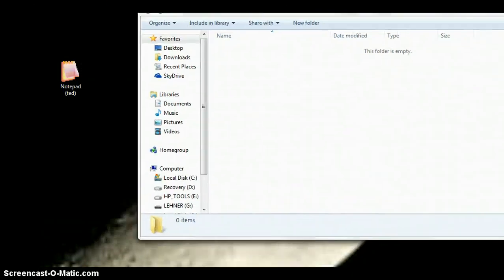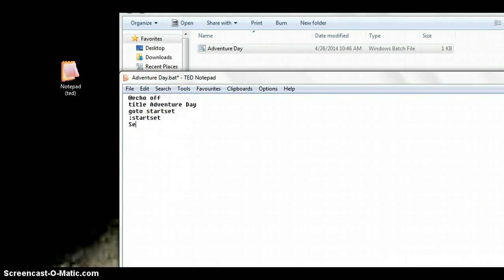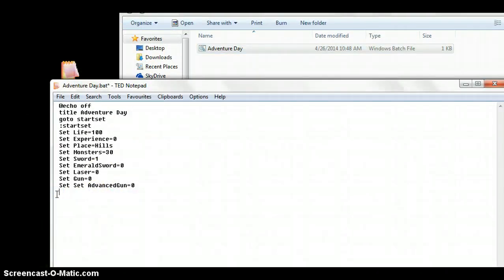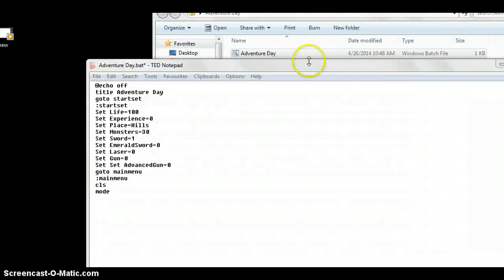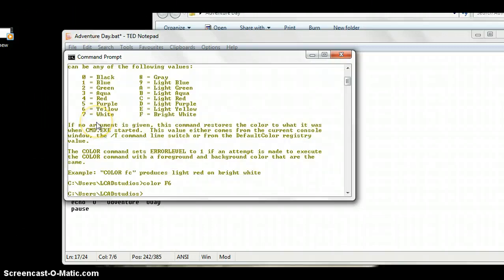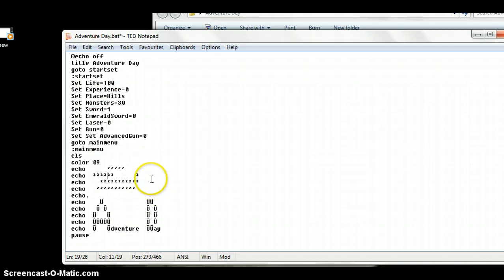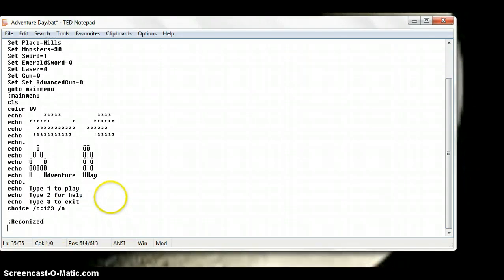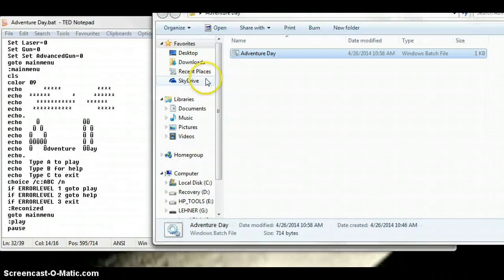How to make a game in batch Part 1: menu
In this video I am woring on a menu for a new game in which I am showing you how to program in batch. This is not a super basics tutorial.